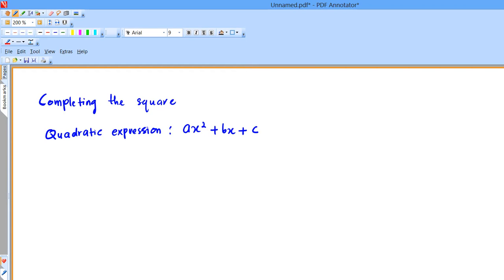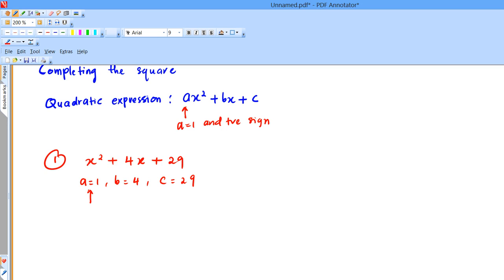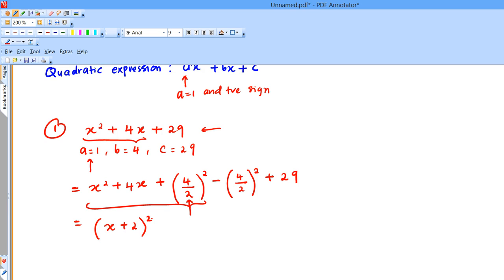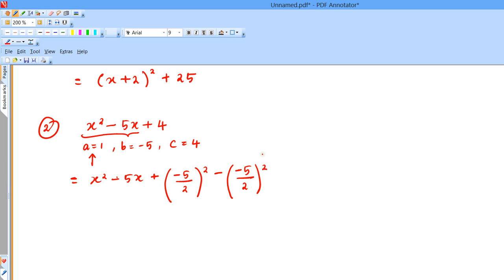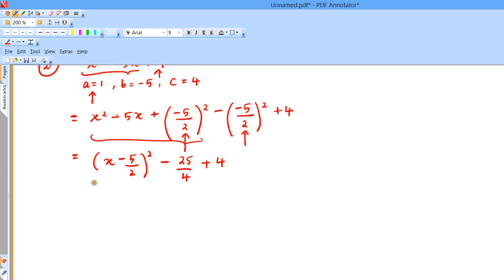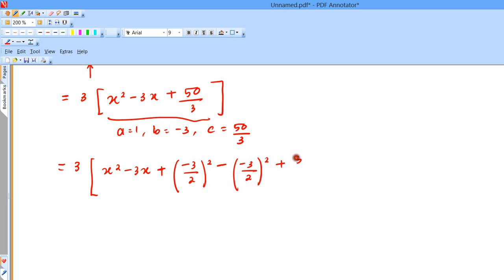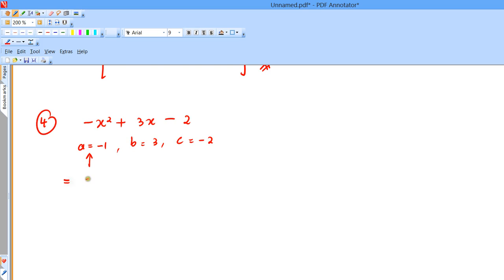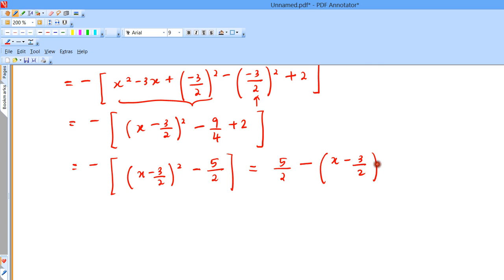COMPLETING THE SQUARE